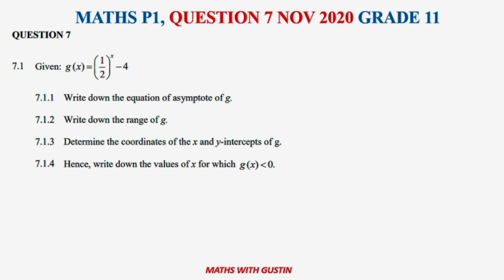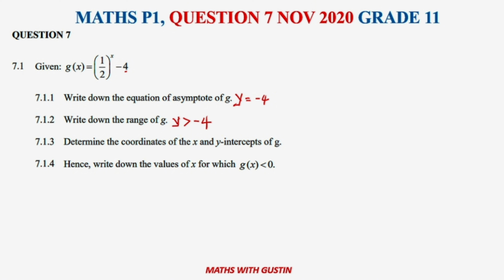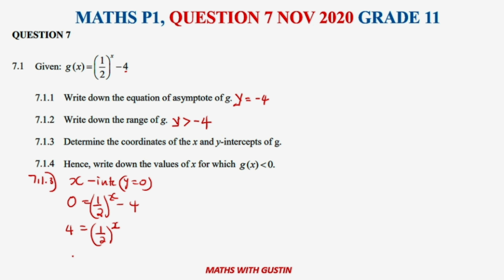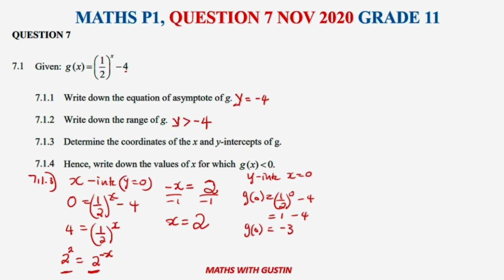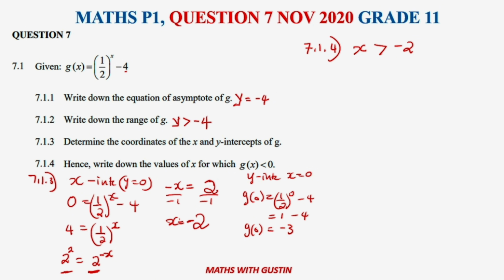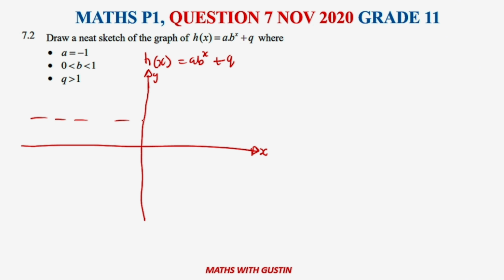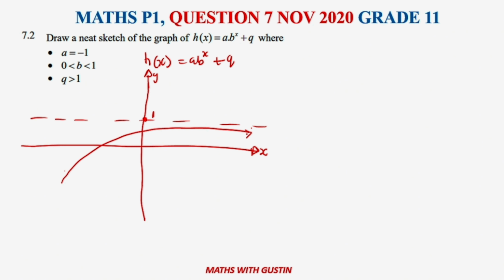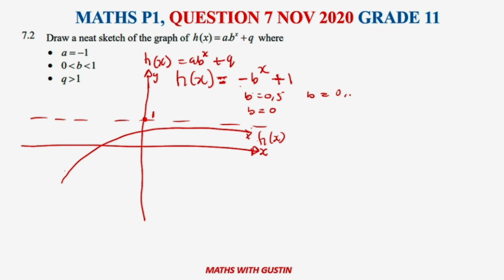GRADE 11 MATHEMATICS P1 Q7 NOVEMBER 2020